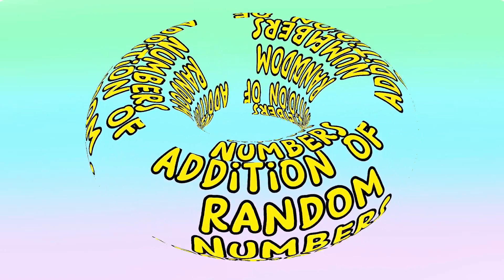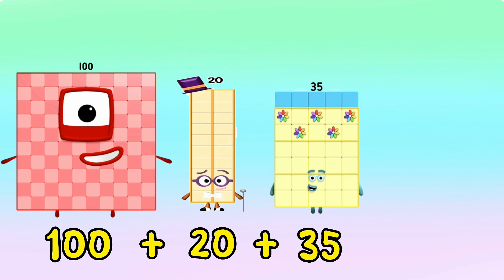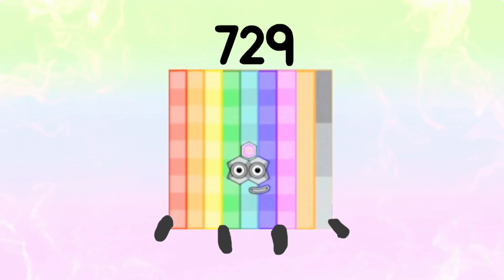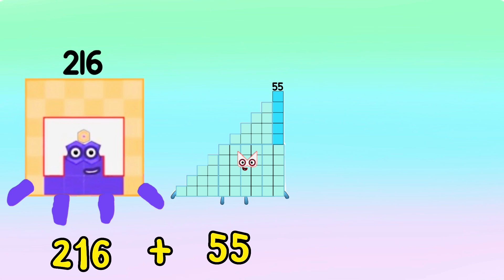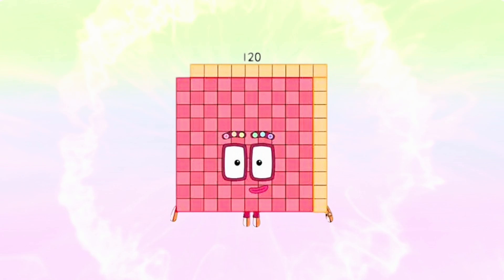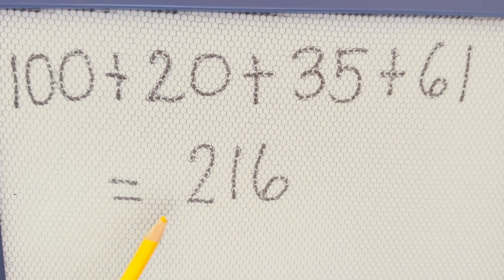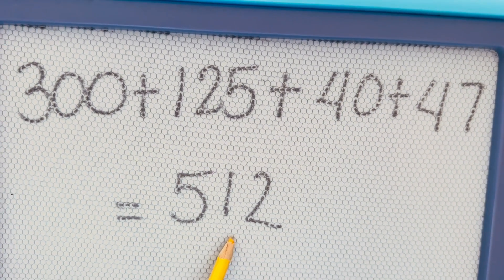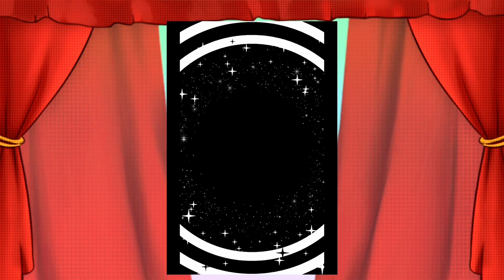NUMBERBLOCKS ADDITION OF RANDOM GIANT NUMBERS | LEARN TO COUNT | hello george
NUMBERBLOCKS ADDITION OF RANDOM GIANT NUMBERS | LEARN TO COUNT
A beautiful day to all numberblocks friends! In today's video we will learn adding random big numbers using numberberblocks! Learning math skills is easy and fun with numberblocks!.